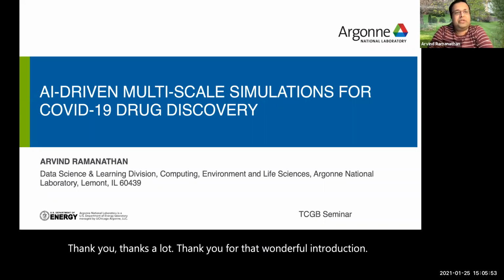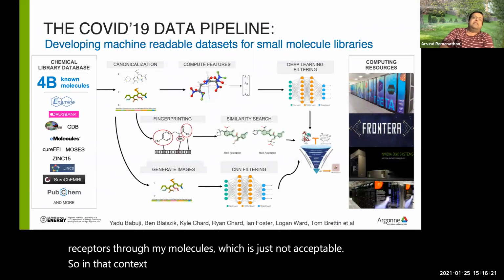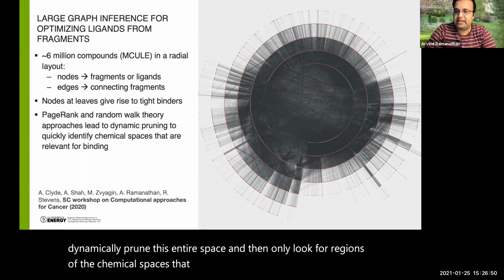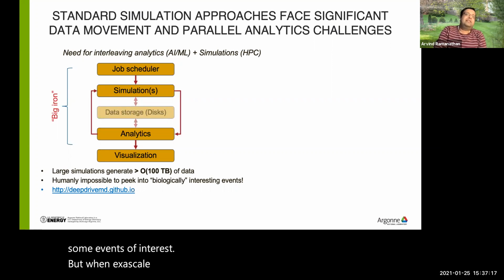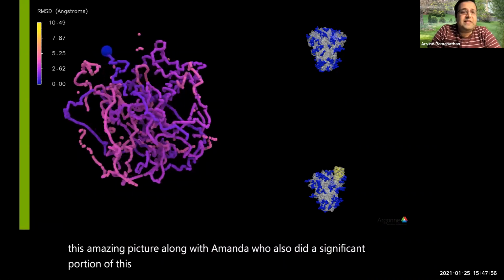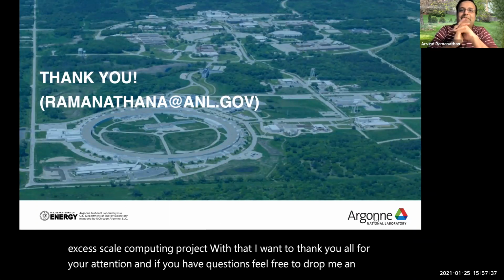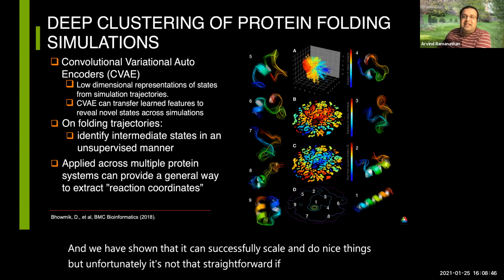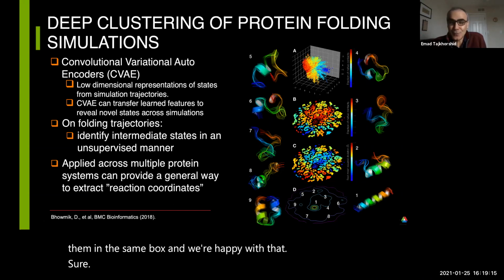Arvind Ramanathan 2021-01-25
Artificial intelligence (AI) and machine learning (ML) techniques have been widely successful in a variety of structural biology applications, including protein structure prediction and acceleration of multiscale molecular simulations. In this talk, we highlight how we have been applying AI/ML methods to discover inhibitors against the novel coronavirus disease (COVID-19) causing agent, namely the severe acute respiratory coronavirus 2 (SARS-CoV-2). In particular, we describe DeepDriveMD, which leverages deep learning algorithms to learn latent representations from long time-scale MD simulations, and adaptively samples conformations that lead to more productive trajectories at scale. We show that using DeepDriveMD, with only 12% of time spent in sampling, we could identify over 25% more (novel) conformations of the Spike protein and its interactions with the ACE2 receptor. We also highlight the use AI/ML in discovering novel inhibitors for the SARS- CoV-2 MPro, where our initial virtual screening, followed by AI-driven simulations provided insights into subsequent rounds of design, leading to improved affinity to the target protein. We also discuss some potential pitfalls and challenges that we faced as part of our implementation and conclude with our perspective on how AI/ML methods could be truly beneficial for driving multiscale simulations with emerging supercomputing platforms.